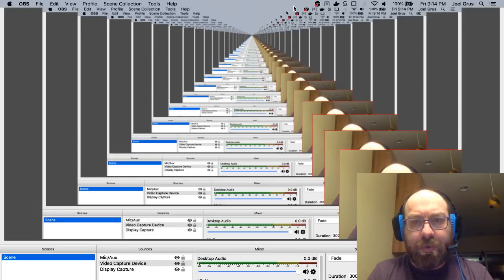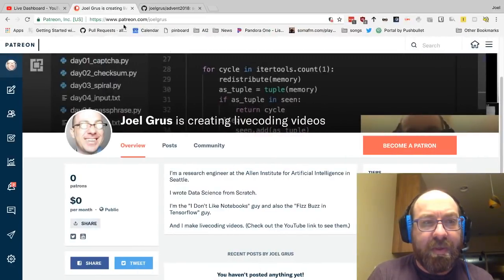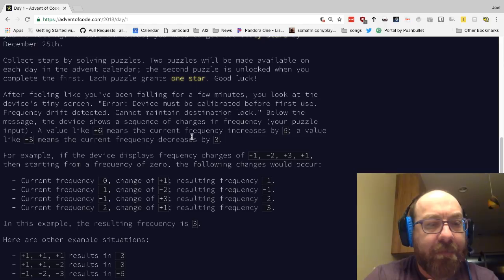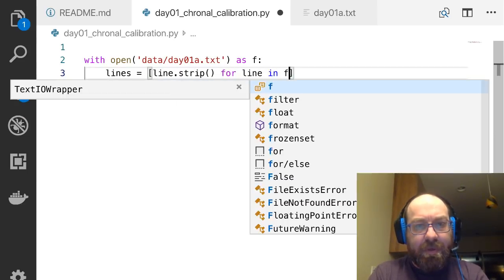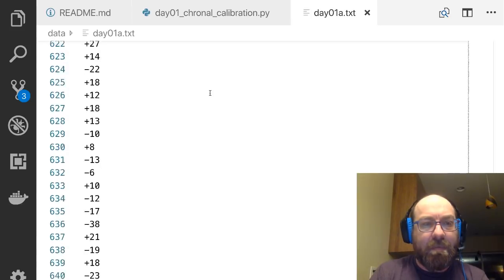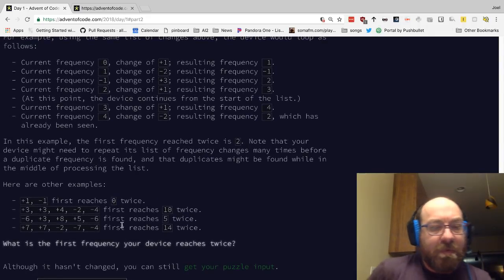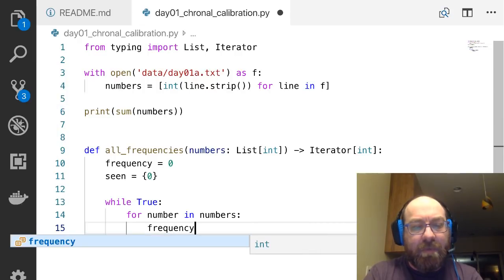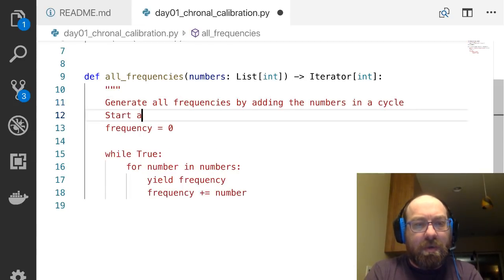Joel Grus - Advent of Livecoding 2018 - Day 1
I'll be livecoding my way through the Advent of Code 2018